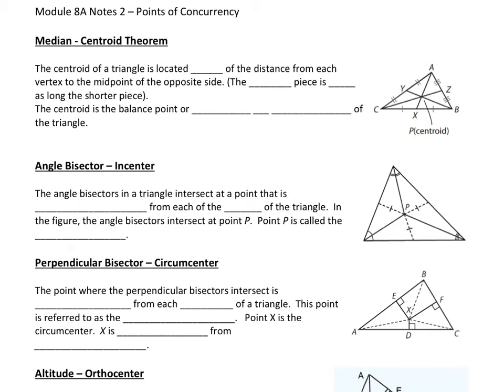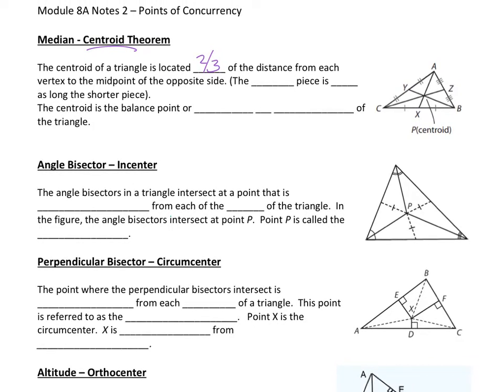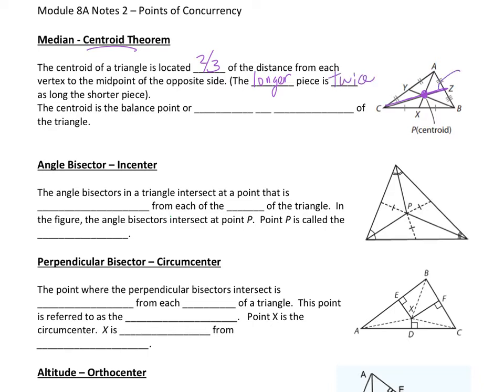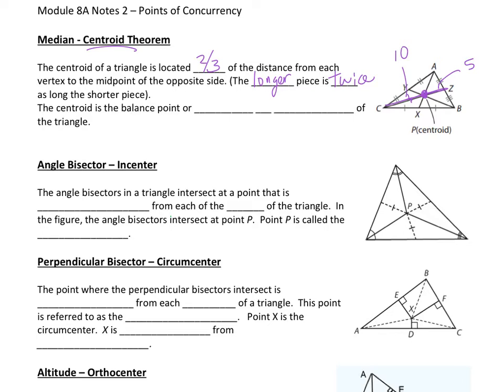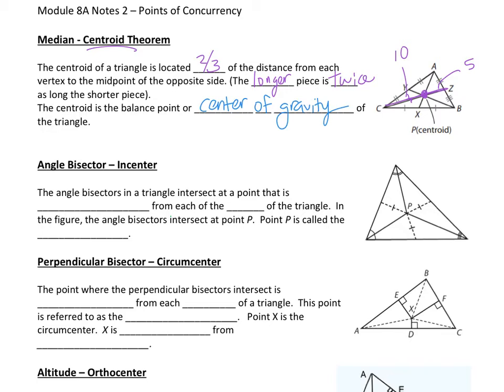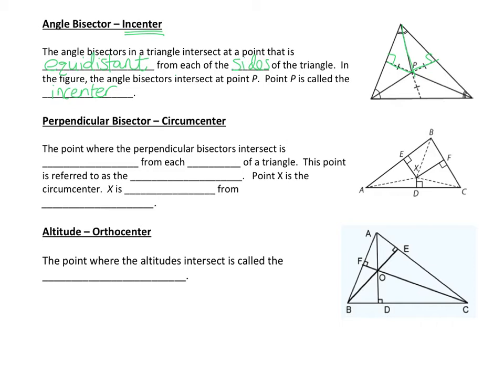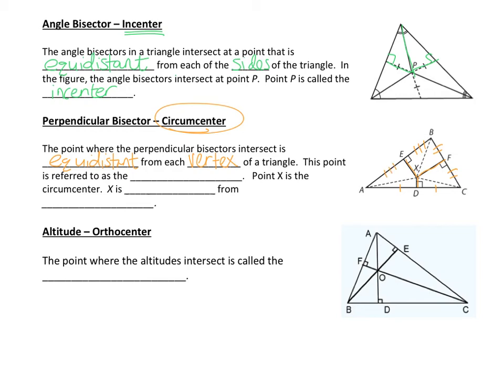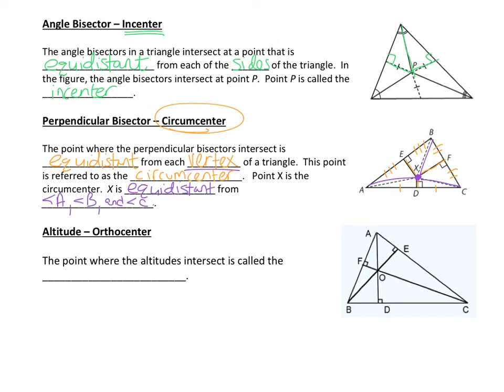Module 8a notes 2 points of concurrency